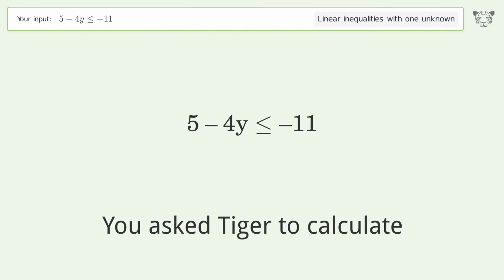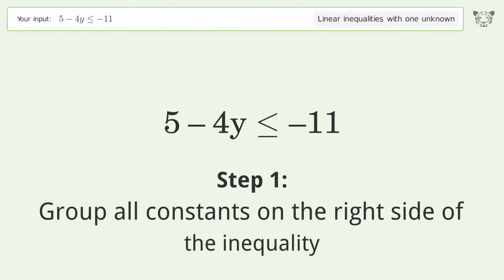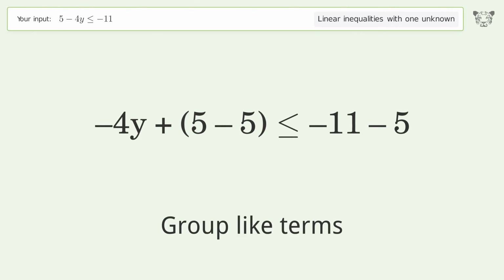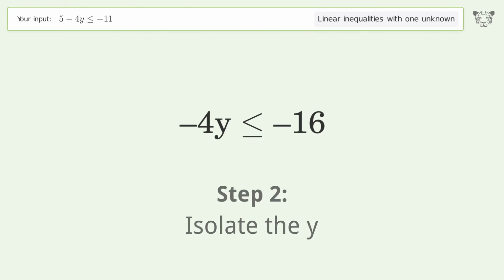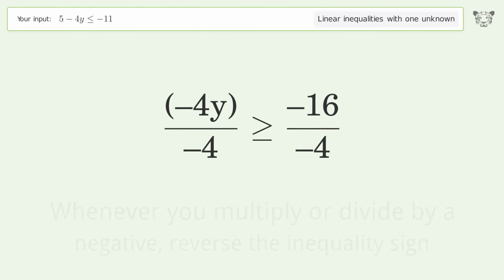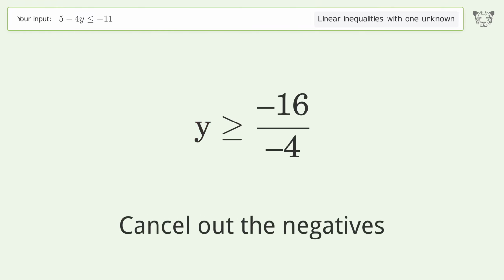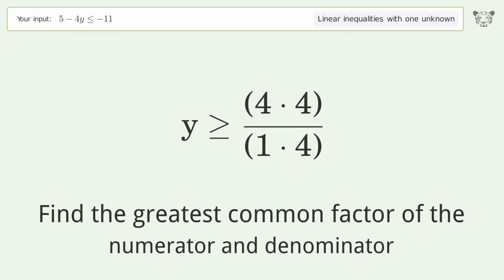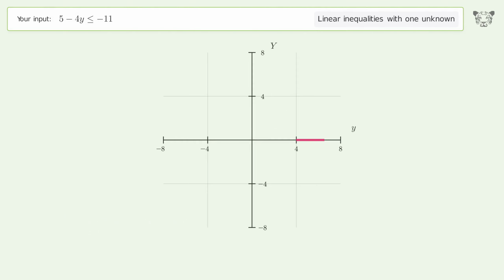Solving Linear Inequalities: 5-4y is Smaller Than or Equal to -11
Struggling with 5-4y is Smaller Than or Equal to -11? Watch our step-by-step video on Tiger Algebra to master this linear inequality effortlessly. Also, check out for more tips and tricks